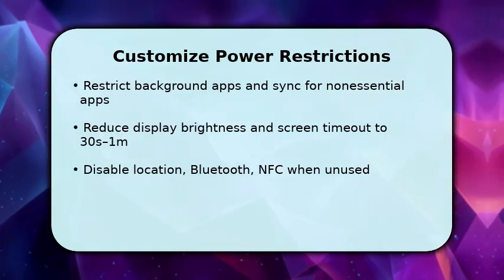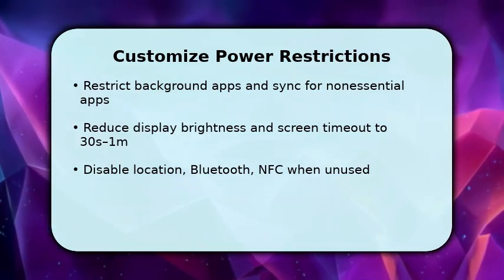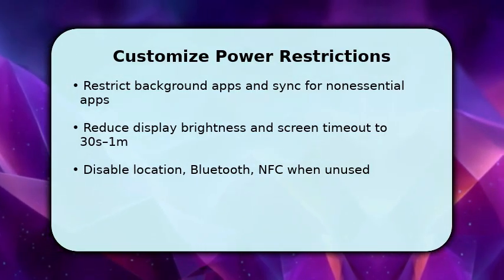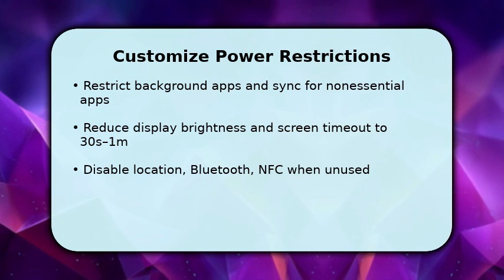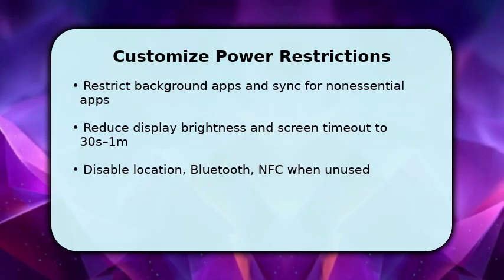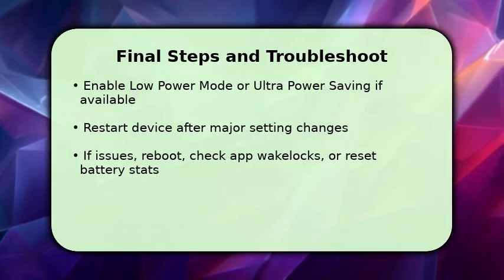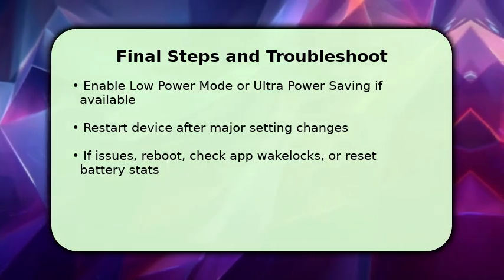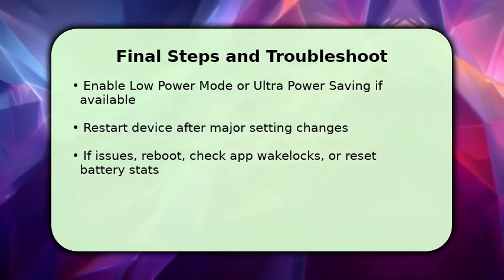How to Battery Saver on - Full Guide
How to Battery Saver on - Full Guide | 🔒 Surfshark VPN Deal — Stay private and secure. $1.99/mo + 3 Months Free ▸

Dive into the world of power saving on your devices as we provide a comprehensive guide to using battery saver modes. Discover practical tips and tricks for extending battery life across various gadgets, ensthyphones included.